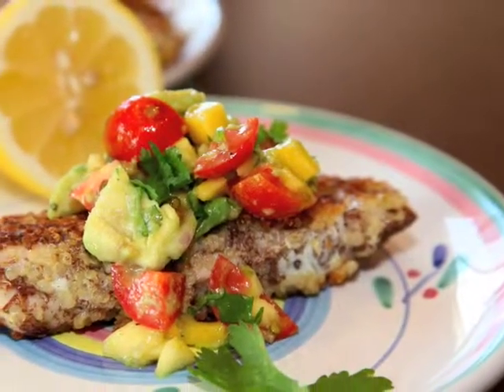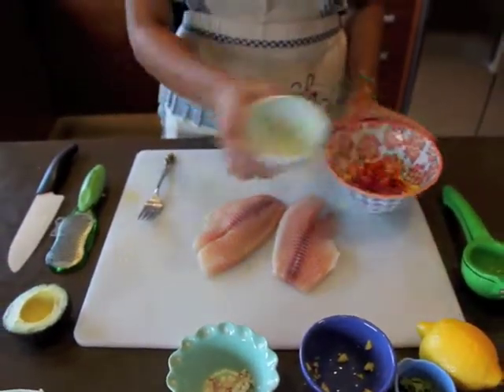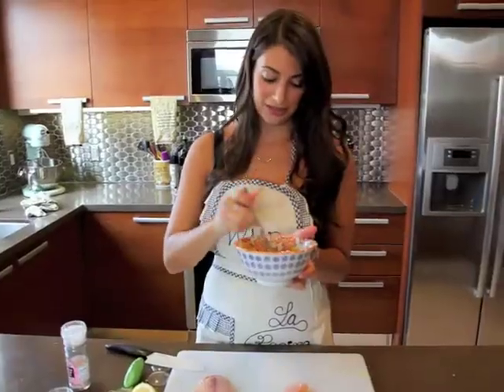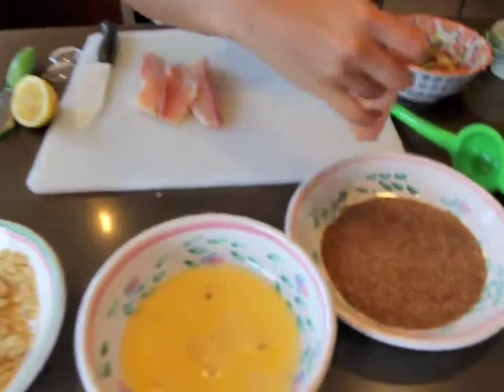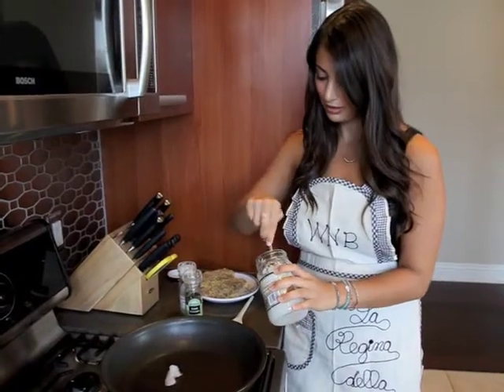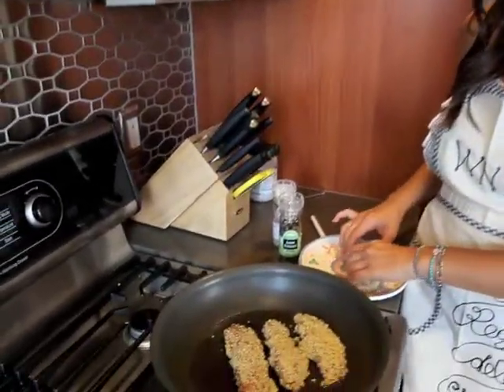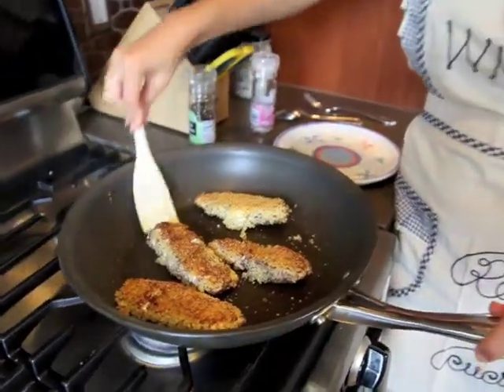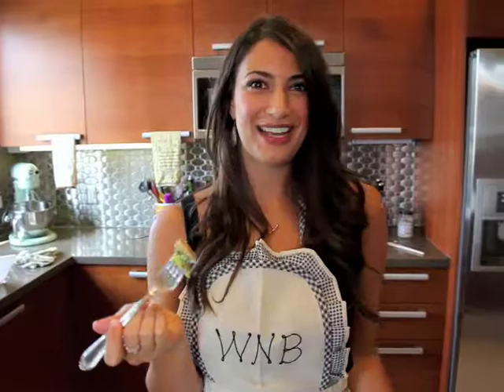Quinoa Crusted Tilapia with a Mango Avocado Salsa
One of my very favorite recipes! Do you love crusted fish? Macadamia nut crusted Mahi Mahi from restaurants? I do, but unfortunately that is a very high calorie and fat menu item! I was in search of the perfect crusted fish that was full of great, healthy ingredients. This is the most delicious and tropical meal - the mango avocado salsa adds some delicious flavor, and the flax and quinoa crust gets nice and crunch when cooked in coconut oil. Yum yum yum!